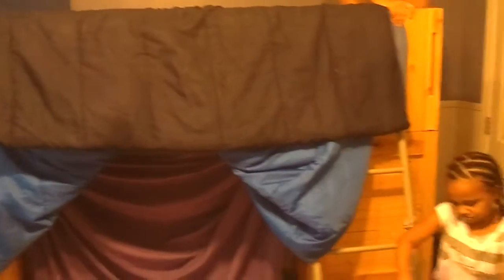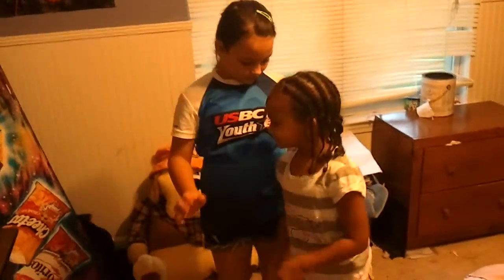How to Build a Proper Fort - or How to Keep Boys OUT!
My daughter and her cousin decided to take over my sons room and make it into the ultimate girls getaway.